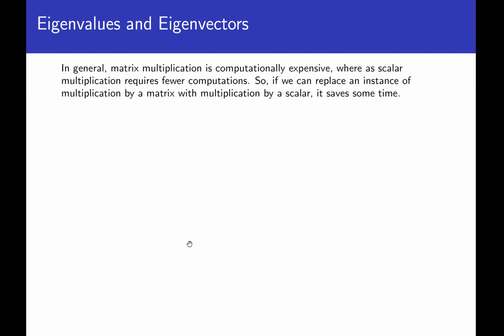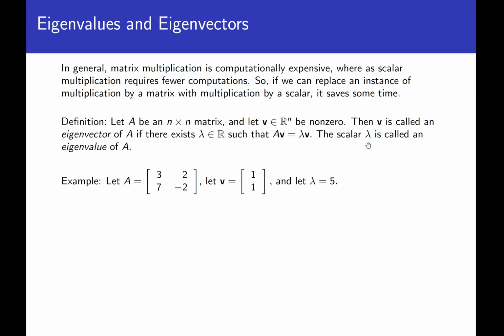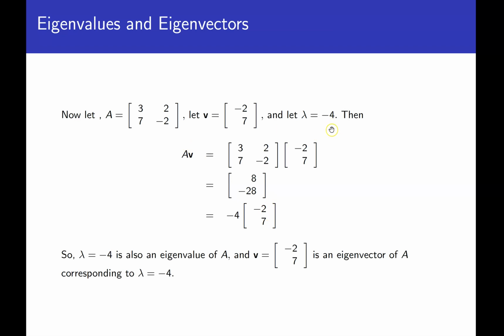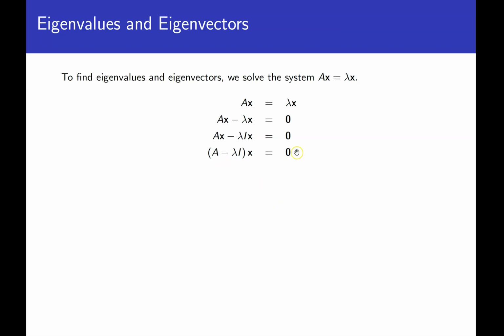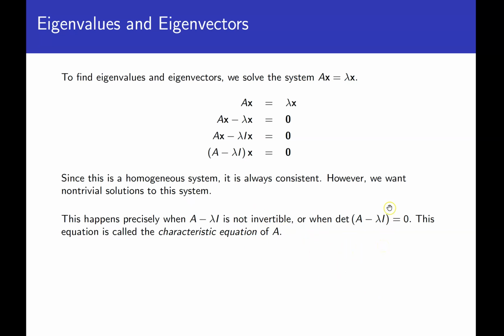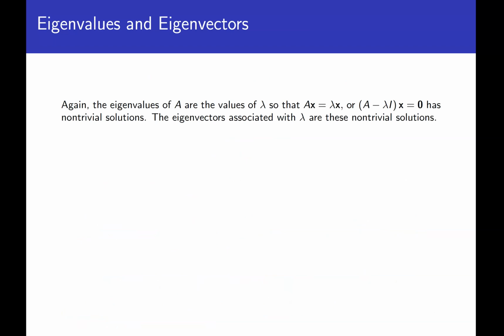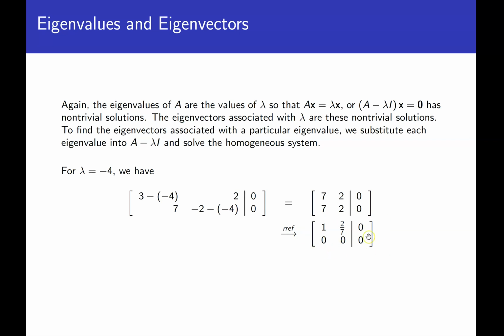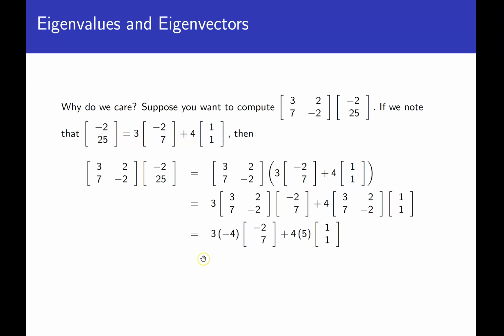Eigenvalues and Eigenvectors